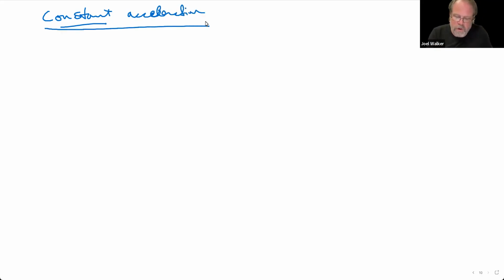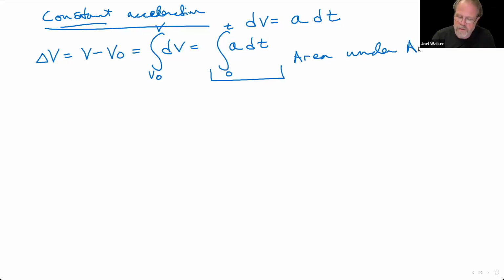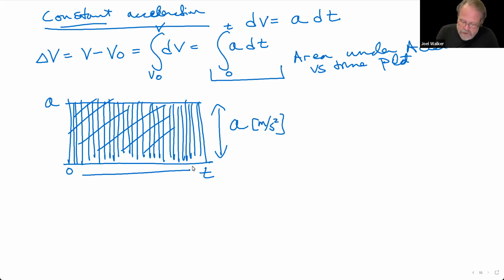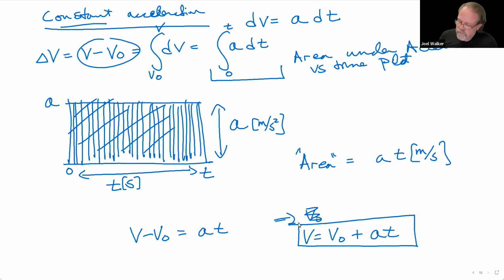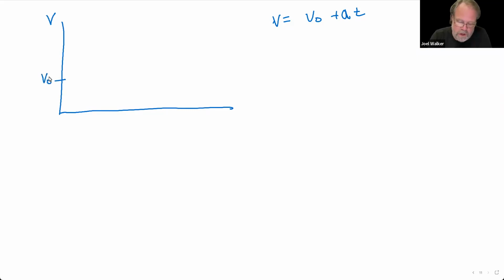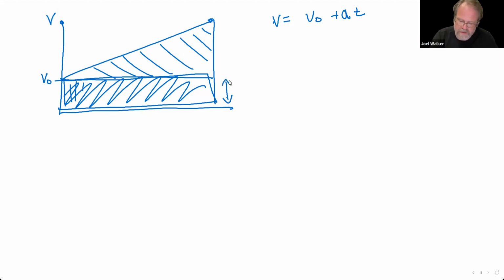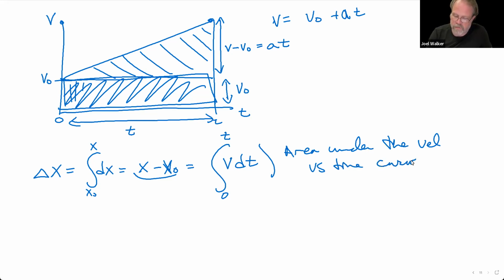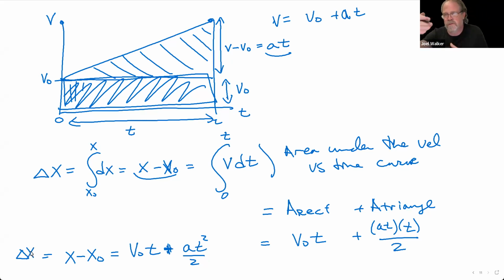A graphical proof of the kinematic equations for constant acceleration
We use a graphical integration procedure to prove the kinematic equations for constant acceleration in terms of the areas of rectangles and triangles.